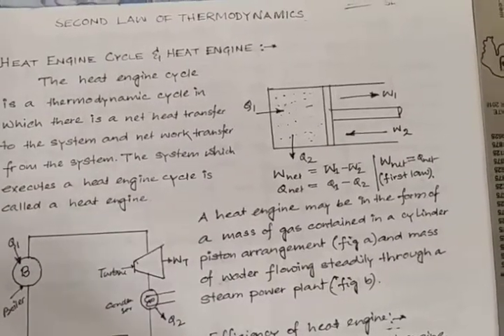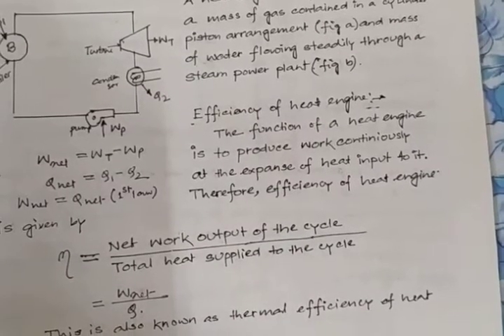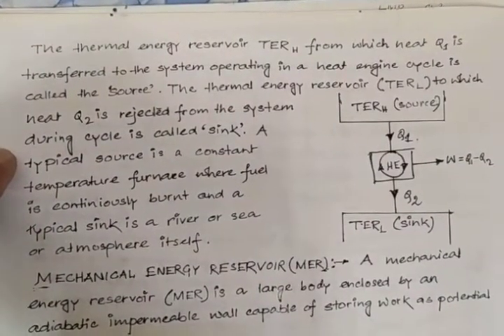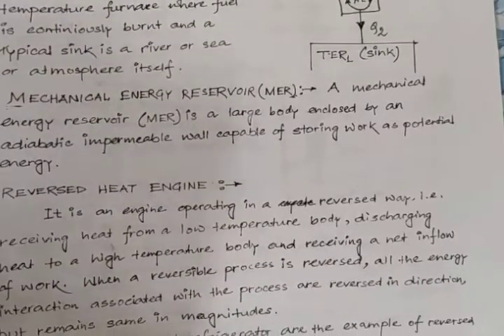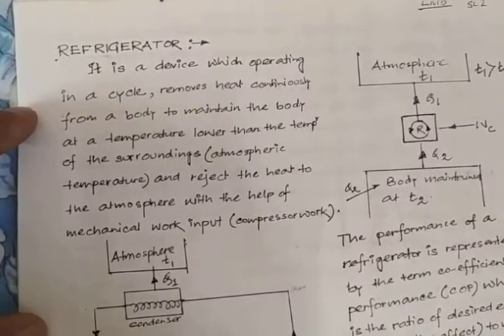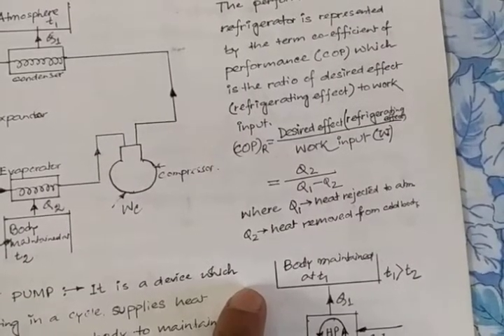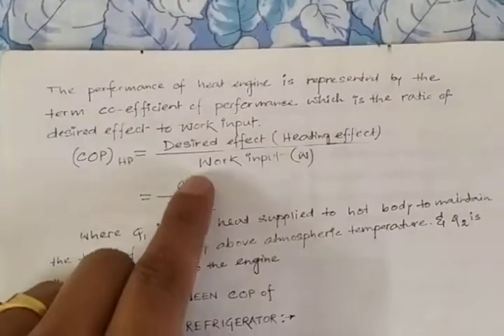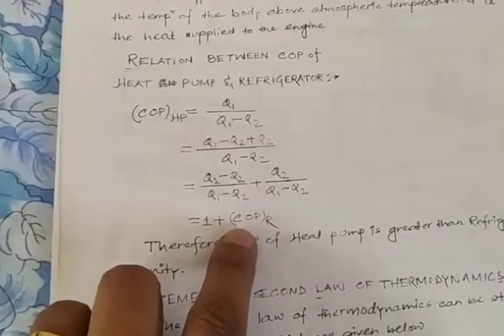Thermodynamics 2nd Law of thermodynamics some basic terminology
In this video we discuss about heat engine cycle, heat heat, reverse heat engine, COP, Efficiency etc.